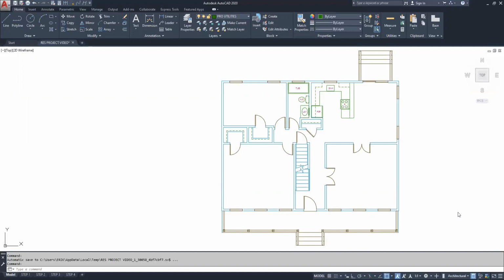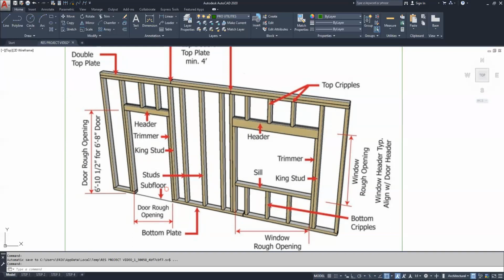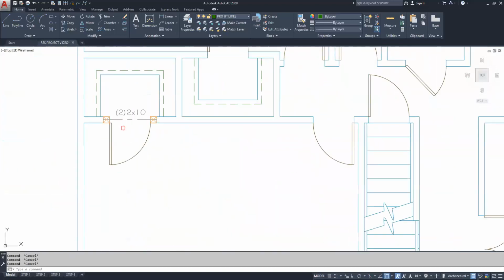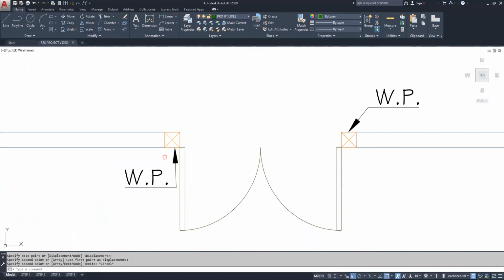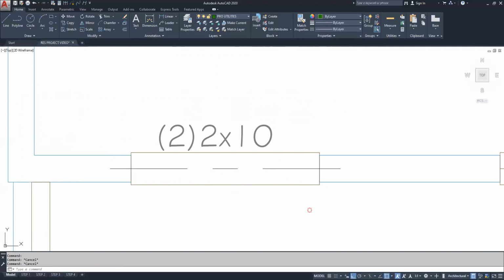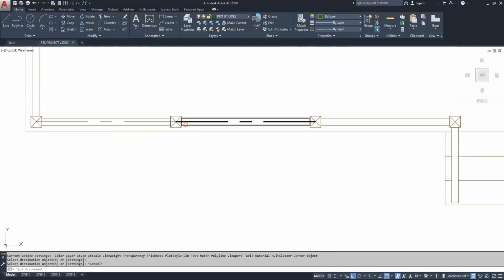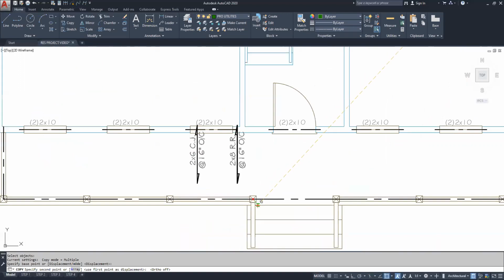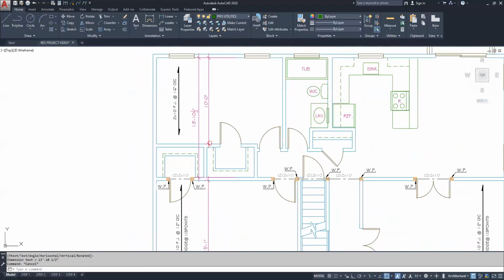CAPE HOUSE FLOOR PLAN VIDEO 4 STEP 3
This is step 3 of the 4 step process to complete the first floor plan of the hand drafted cape house. The scale of the drawing is 1/4" = 1'-0" the paper size is 24"x18'.
If you didn't already watch videos 1 and 2 and 3 first.